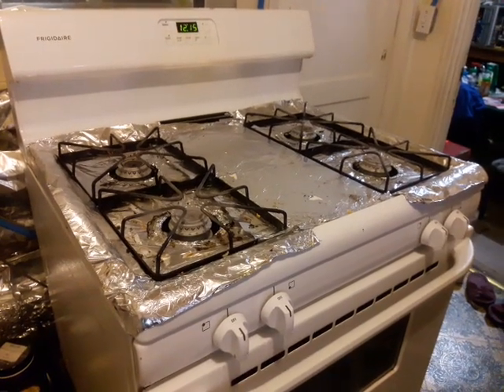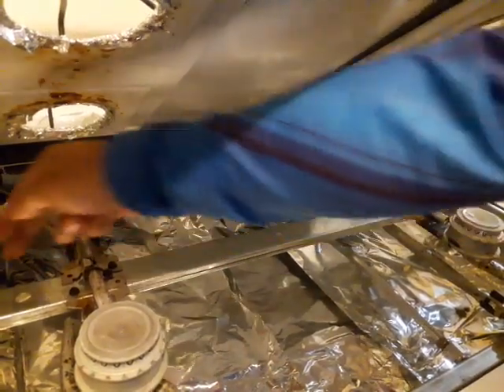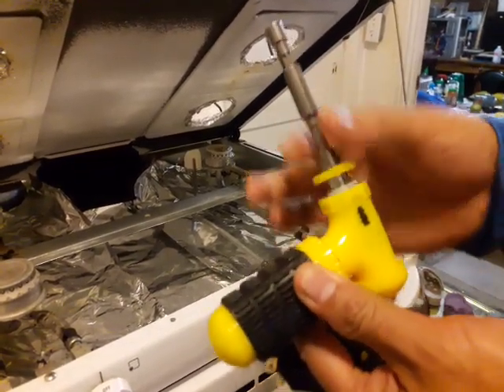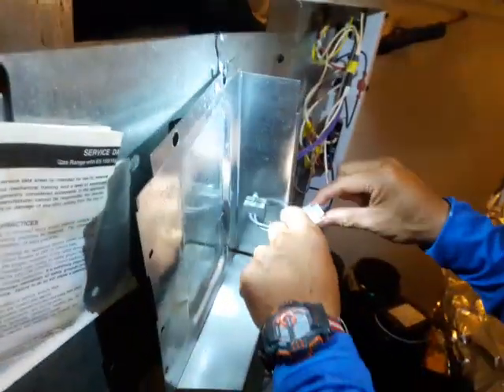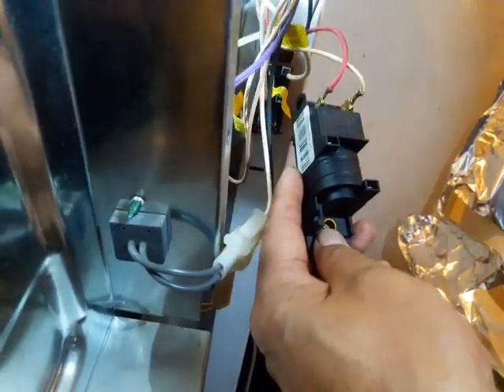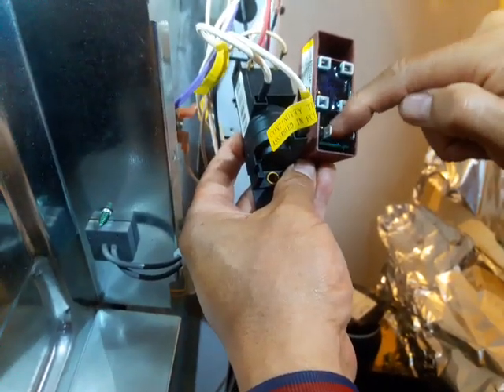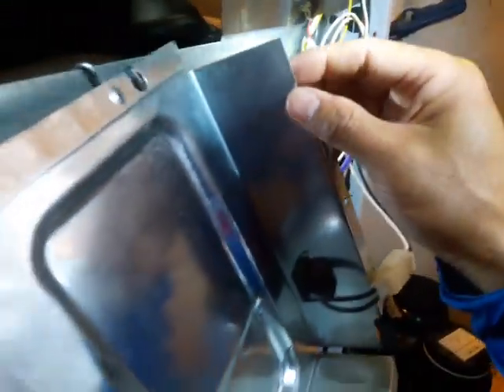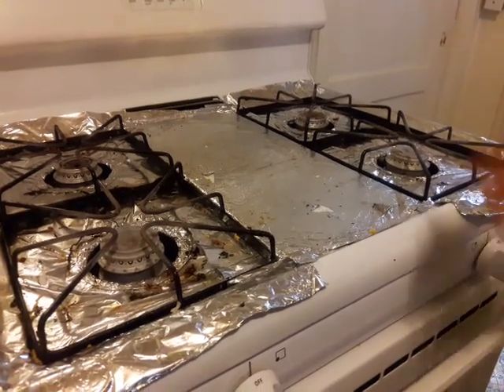Frigidaire Stove top oven no spark problem FIXED.for $20.00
3 years old Frigidaire Model: FFGF 3011LWC Stove top oven failed to light. Replaced the original Spark Modulator part # 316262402 .
Here is the info  for the replacement part:

Gas Range Oven Spark Module # 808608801 for Electrolux Frigidaire

Hoping all my videos will give you knowledge, motivation, take the doubt and fear out of Do Yourself In (DYI) Project, and help you save money in repair cost.